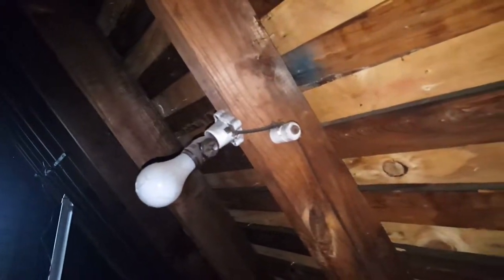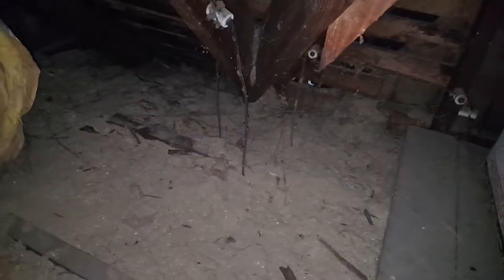Knob and tube wiring during a home inspection Columbus Ohio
Home inspector finds knob and tube wiring in Columbus Ohio Clintonville area. Knob and tube can be found in older homes typically before 1950.